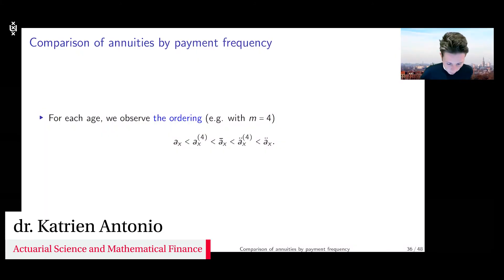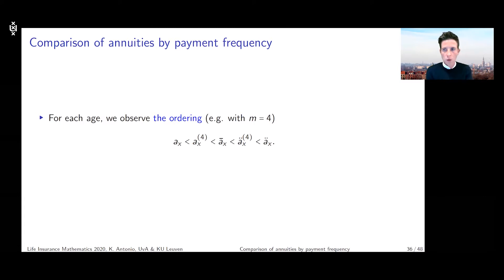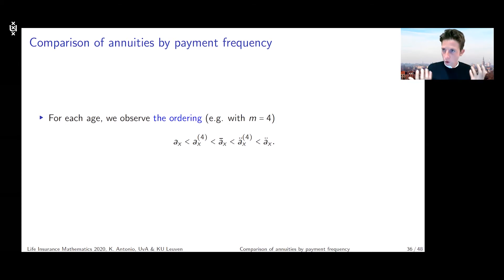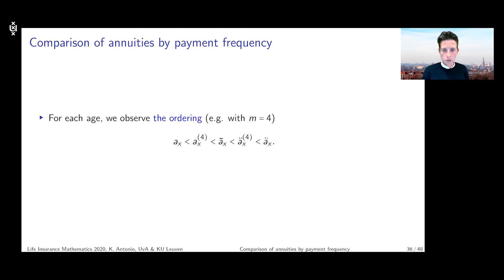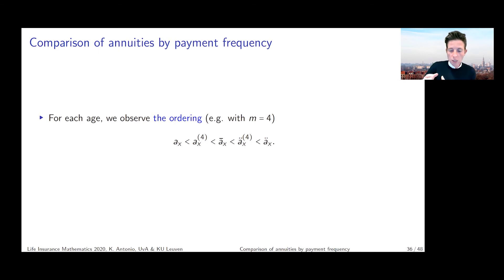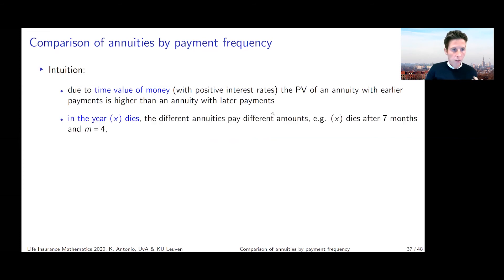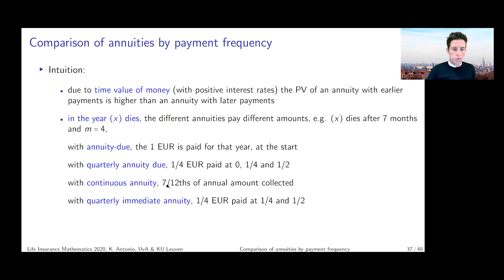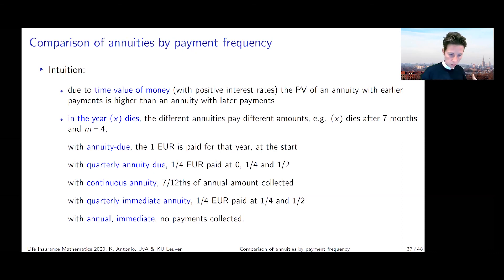Ordering life annuities by payment frequency